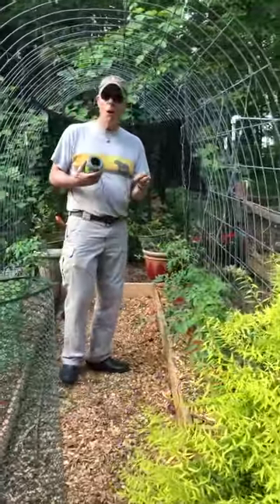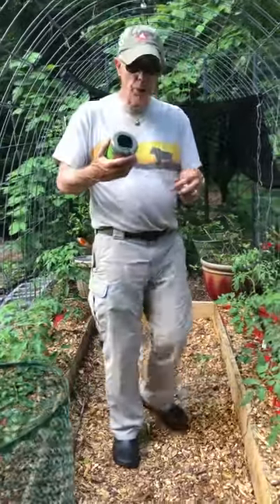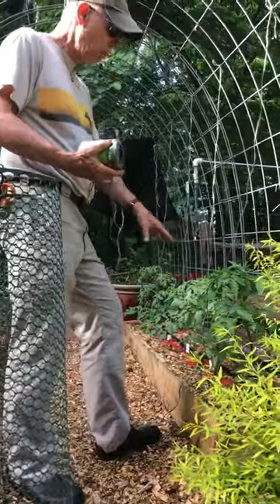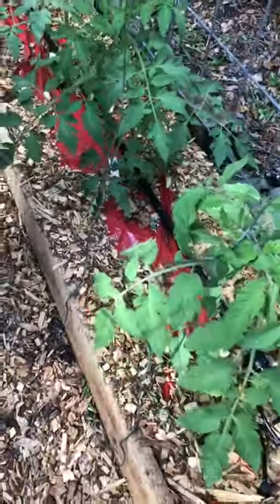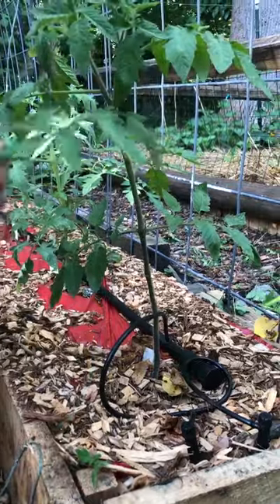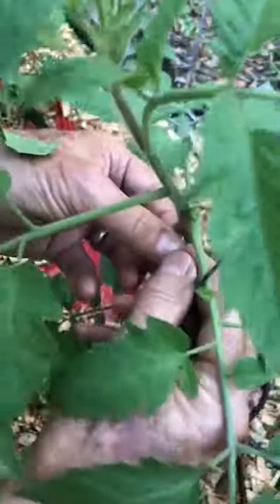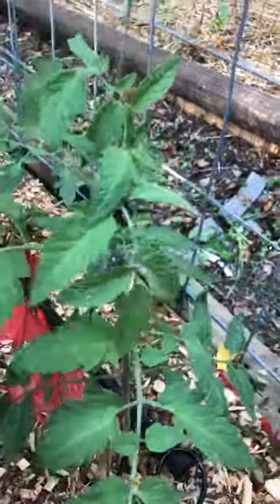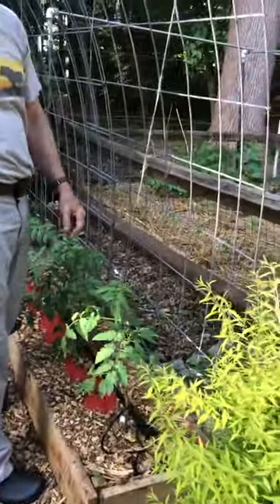Part 1: Staking and Pruning Tomatoes with Jute Twine | GardensAll.com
These arched tunnels at both the upper and lower garden will be used to support tomato plants using the string method most popular with commercial growers. Of course, we’re downsizing and simplifying the technique but the basic approach is the same.

With twine or string tomato supports, instead of using cages or stakes, you can train each tomato to grow up a string. The top of each string is tied off onto the wire panel some 5 to 6 feet above ground level. The bottom of the string is tied to the plant.

String tomato supports are super simple and no hassle to store, like metal tomato cages. Of course, each has is pros and cons. While storing tomato cages off-season can be challenging, they also can be multi-purposed into other uses.